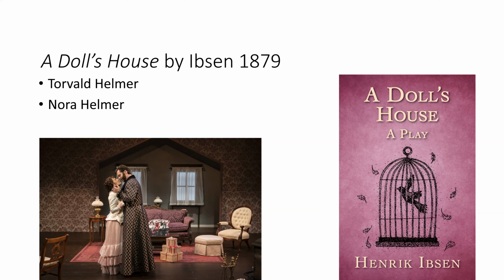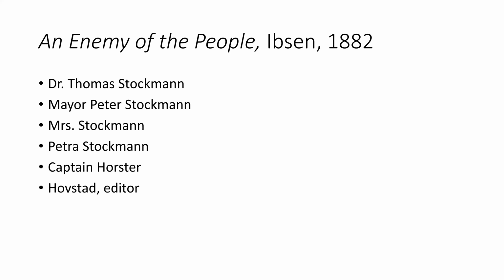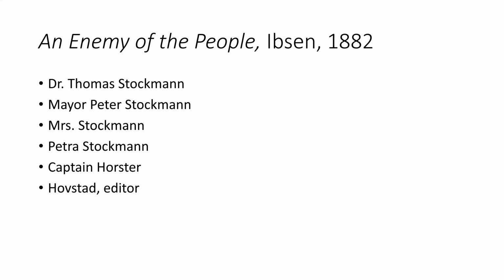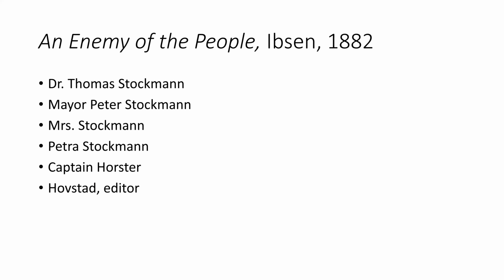An Enemy of the People Overview and Characters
An Enemy of the People overview and characters as part of ENG 112 discussion of the Ibsen/Miller play. This sets up a paper about the Hero in An Enemy of the People.